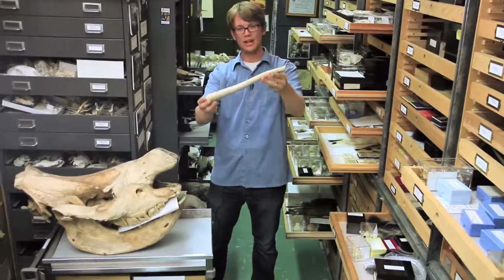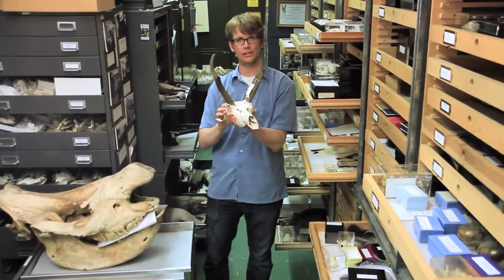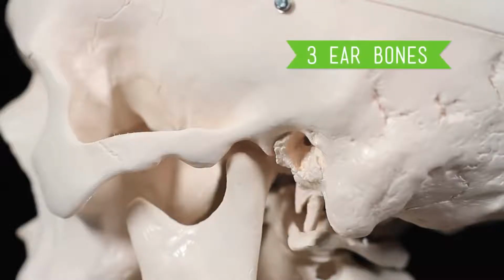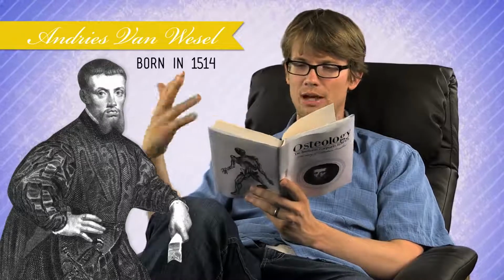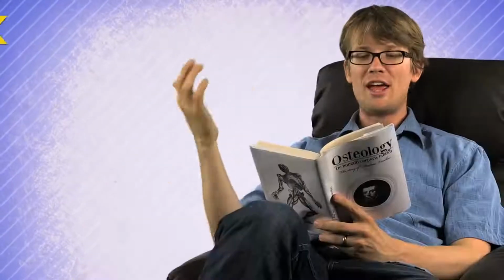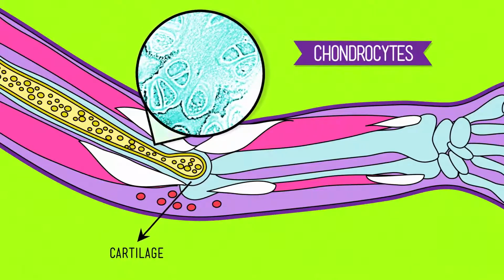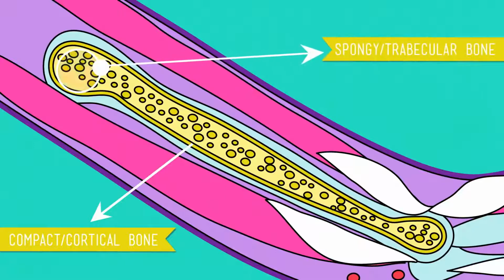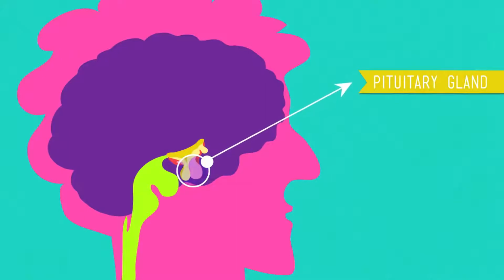The Skeletal System